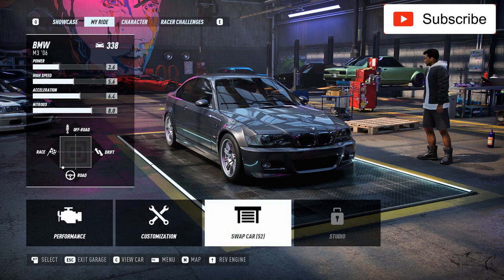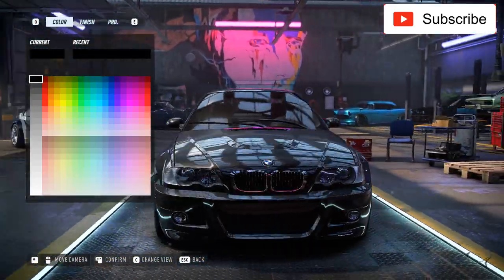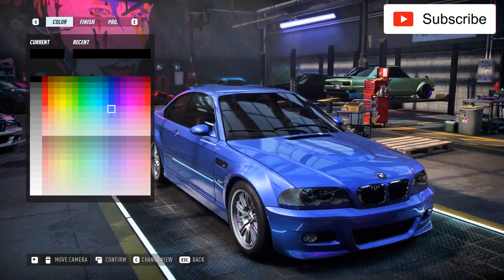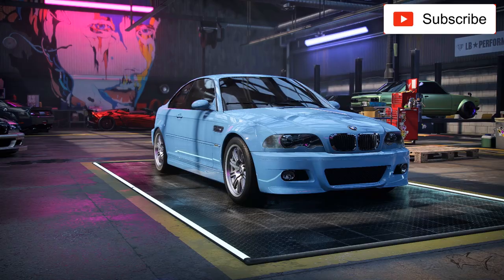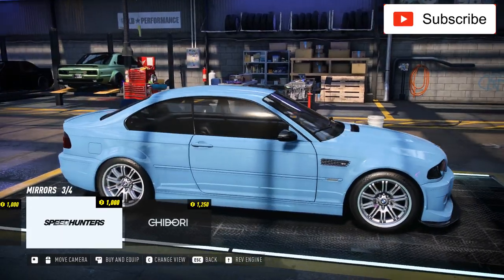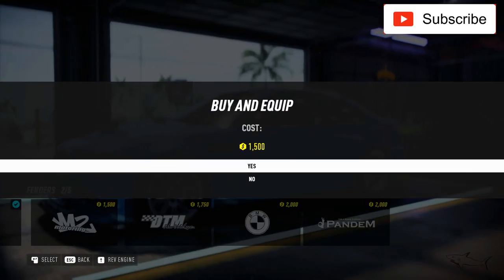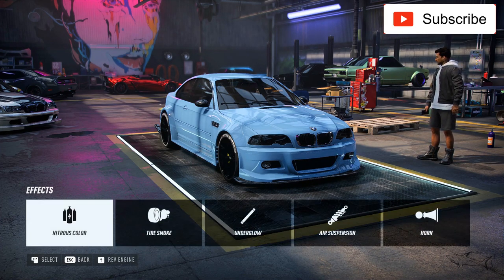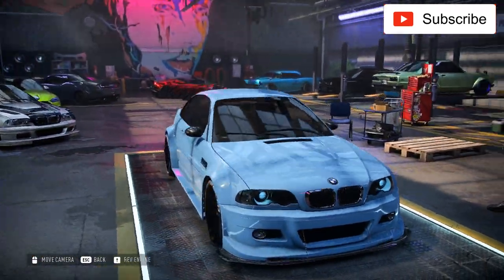BMW M3 E46 Review & Best Customization - Need for Speed Heat - Max Build - VERY FAST M3 NEW!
BMW M3 E46 Review

Max Build !